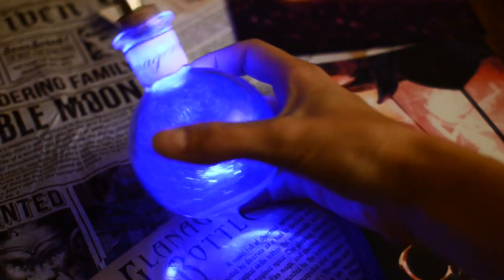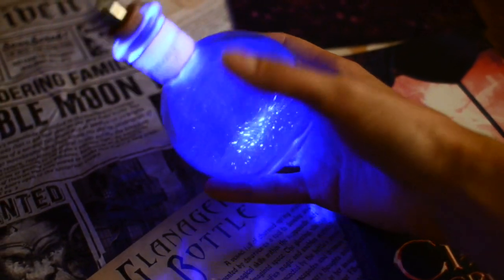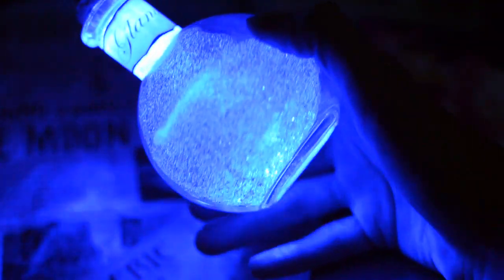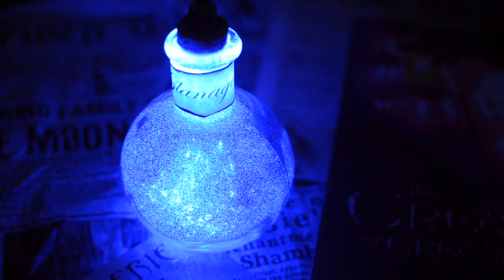MAGICAL UNBOXING || The Crowns of Croswald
A big thank you to D.E Night and the publicist for sending me this box full of goodies. Check out The Crowns of Croswald out July 21st 2017.

S T A L K   M E   O N  T H E   I N T E R N E T

I N S T A G R A M: @read_allthebooks